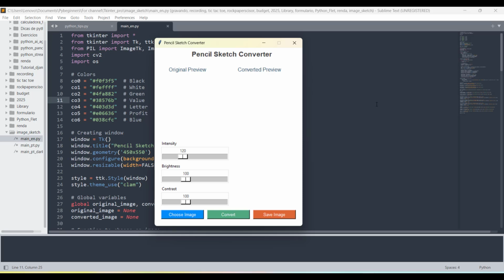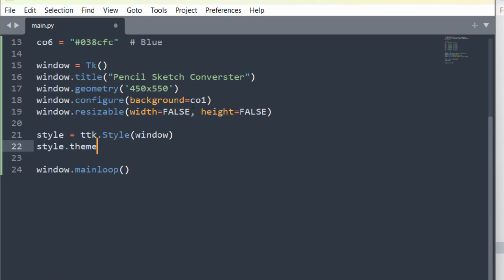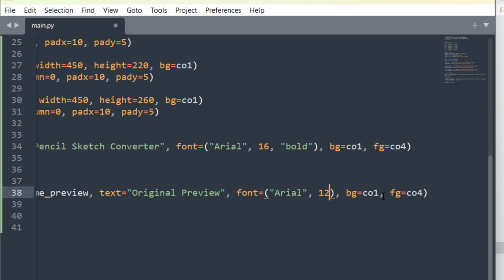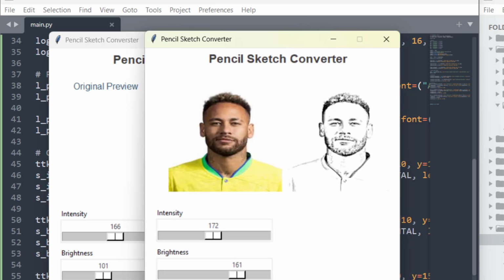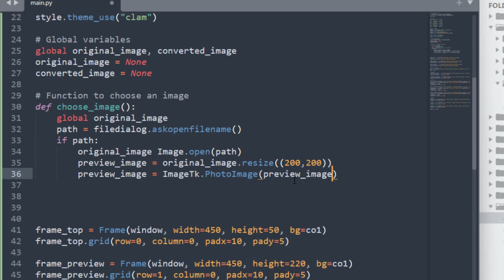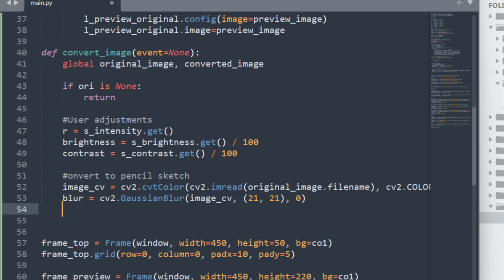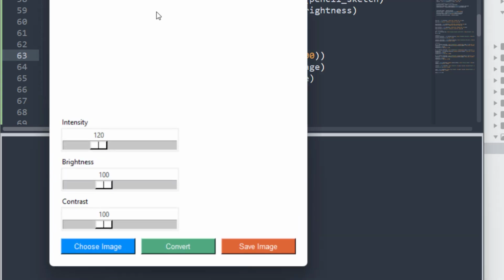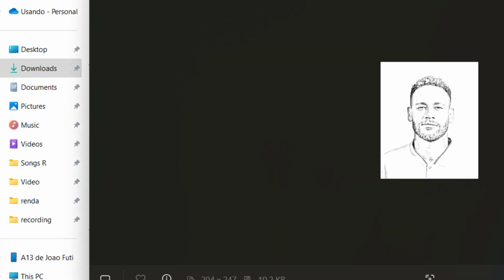This Python Project Will Make Your Photos Look Hand Drawn!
How to Turn Photos into Pencil Sketches Using Python
In this tutorial, we will learn how to create a desktop application using Python and the Tkinter library to convert images into pencil sketches. We will use libraries like OpenCV and Pillow for image manipulation.

# Colors
co0 = "f0f3f5" # Black
co1 = "feffff" # White
co2 = "4fa882" # Green
co3 = "38576b" # Value
co4 = "403d3d" # Letter
co5 = "e06636" # Profit
co6 = "038cfc" # Blue